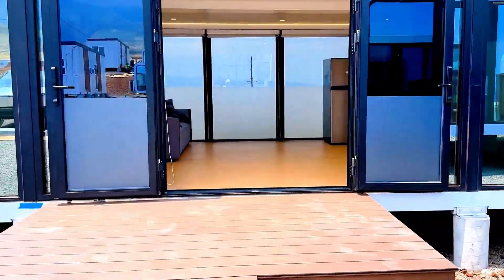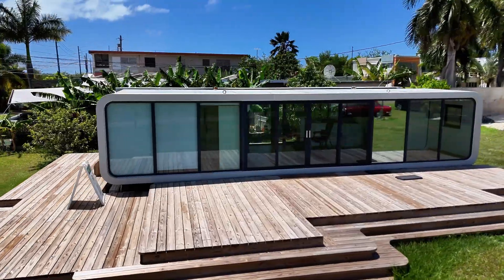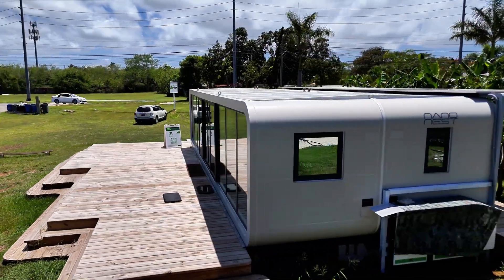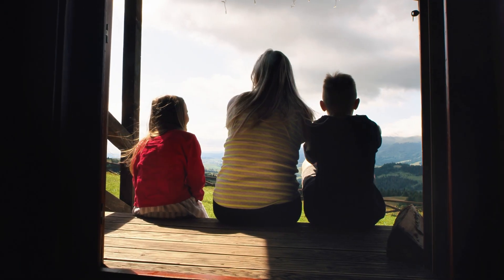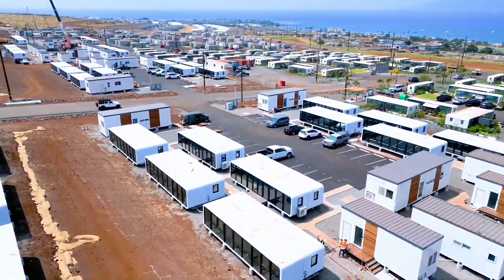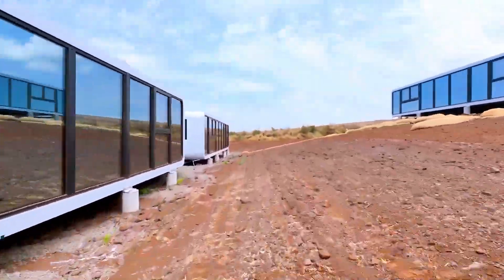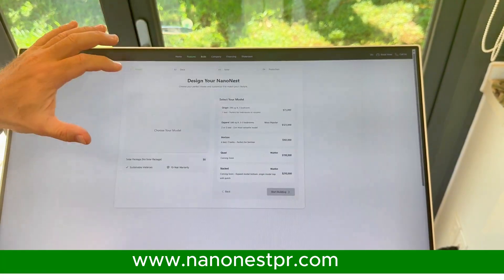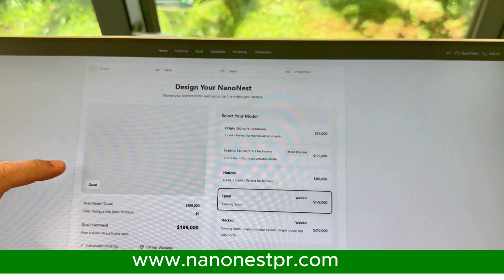NanoNest Puerto Rico: Building Disaster-Proof, Affordable Homes for All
🏠 Resilient. Affordable. Sustainable.

In this exclusive feature, the NanoNest Puerto Rico team shares their mission and passion for transforming the future of housing across the island.

“Our mission is to provide disaster-proof, affordable housing for everyone in Puerto Rico who needs it.”

From single-family homes and ADUs to large-scale community projects and government disaster relief programs, NanoNest’s modular housing solutions are designed to adapt, endure, and uplift.

💡 What makes NanoNest different?

Fast-deploy modular homes for emergencies and long-term living

Resistant to hurricanes, fire, water, and mold

Sustainable materials and energy-efficient designs

Scalable housing for families, developers, and government use

🌴 Whether rebuilding after Hurricane Maria or preparing for the future, NanoNest Puerto Rico stands with every family — helping communities rise stronger than ever.

🎥 Watch now and meet the team behind the mission that’s redefining housing resilience in Puerto Rico.